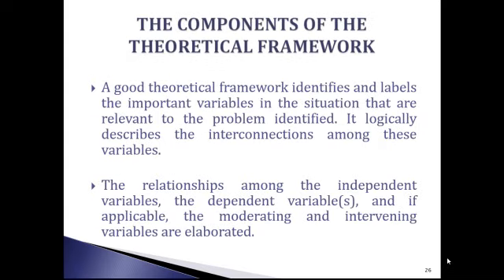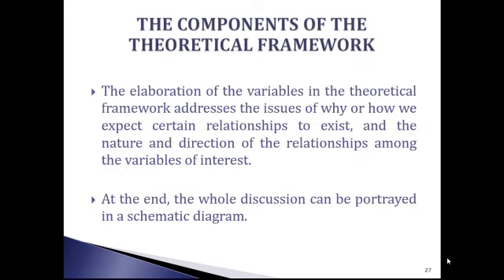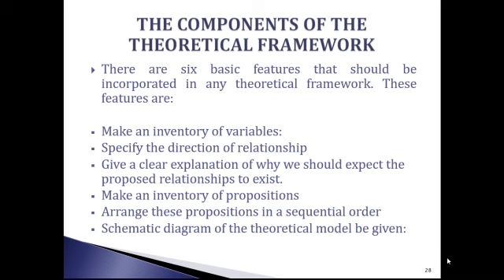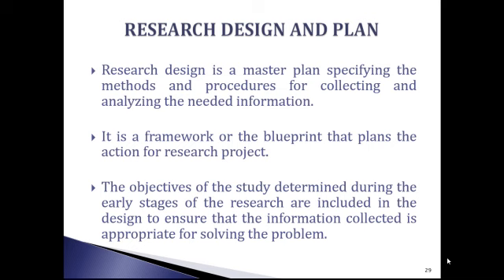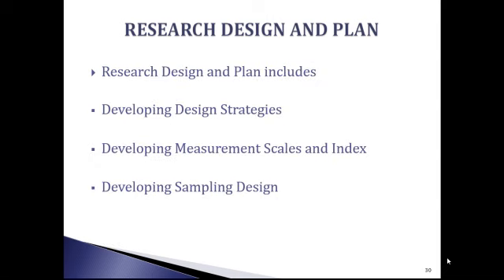The Research Process and Proposal Part - 2